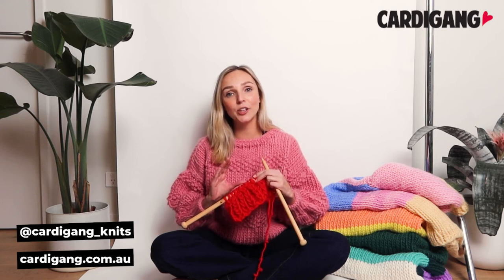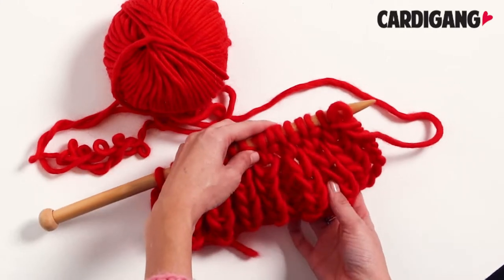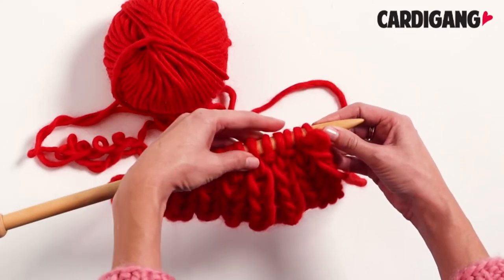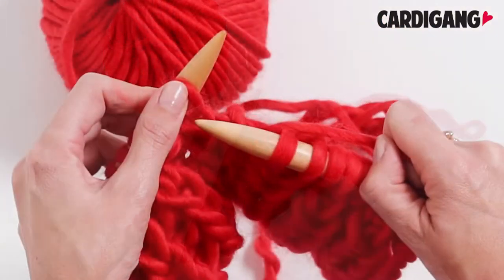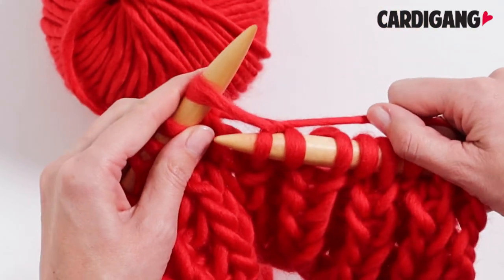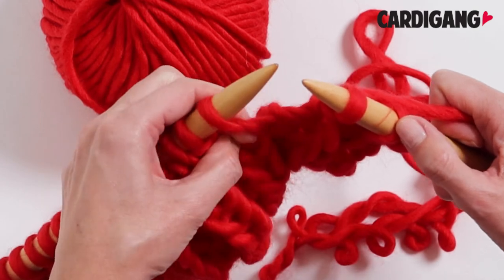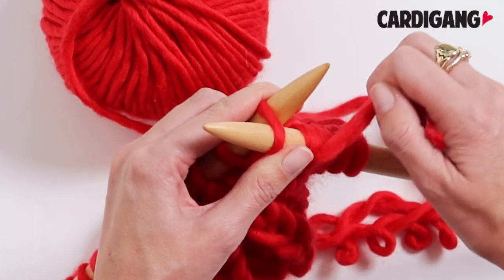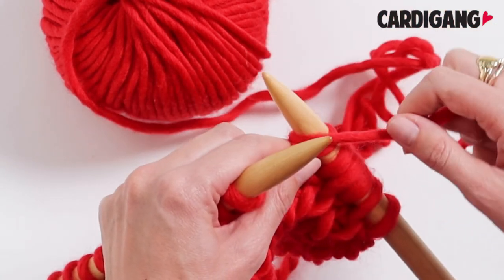How to knit Fisherman's Rib stitch | Cardigang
New to knitting? Learn the basics with Cardigang. In this video for beginners, you will learn a simple and easy way to knit a Fisherman's Rib stitch.